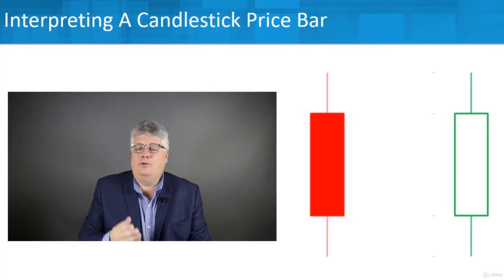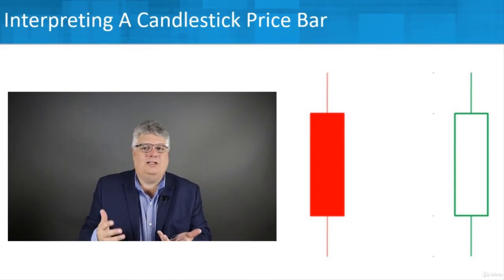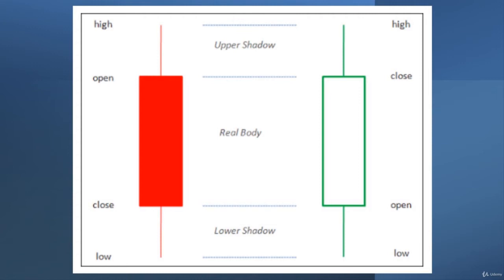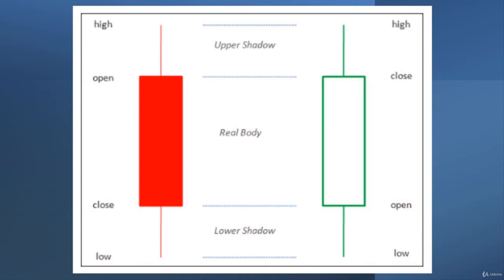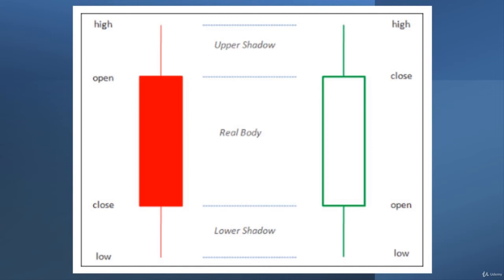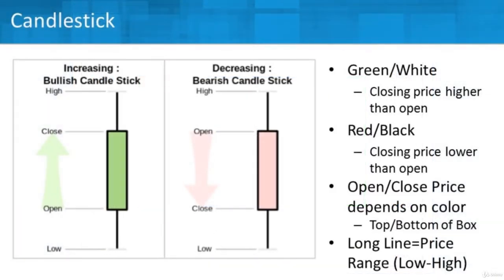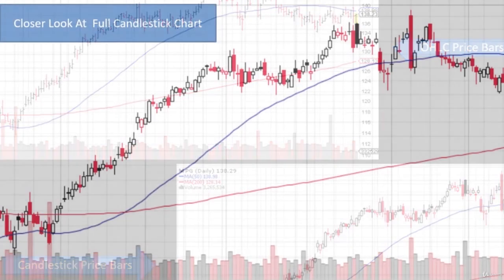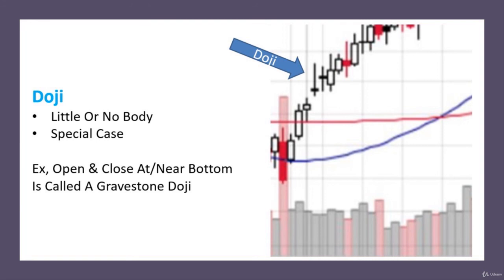27. Interpreting A Candlestick Price Bar​ So You Can Use It Effectively